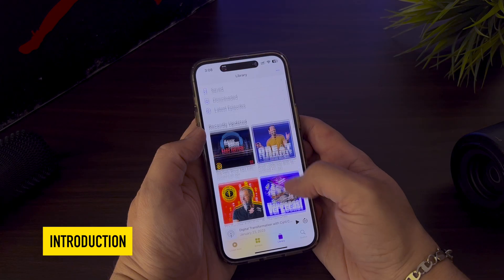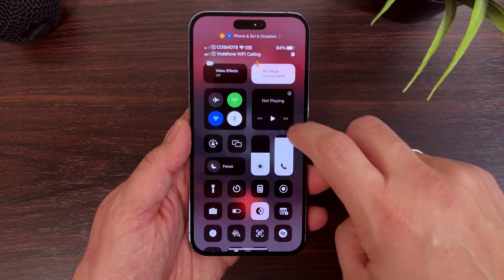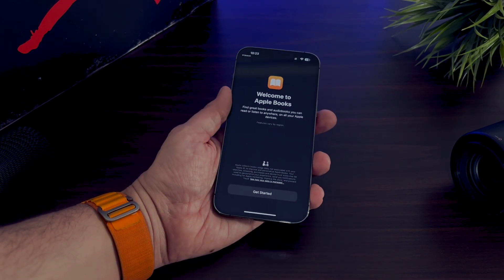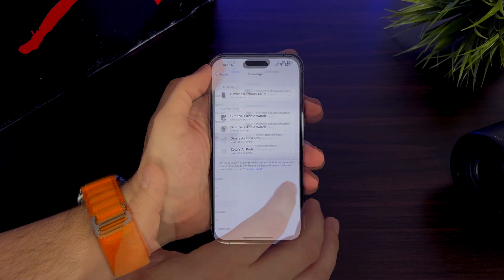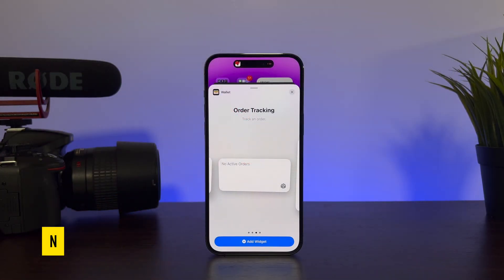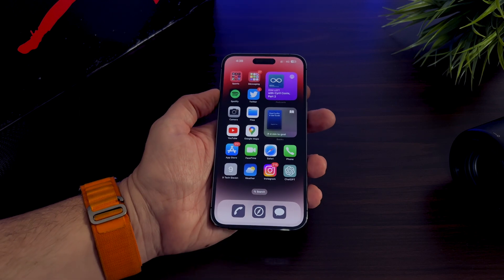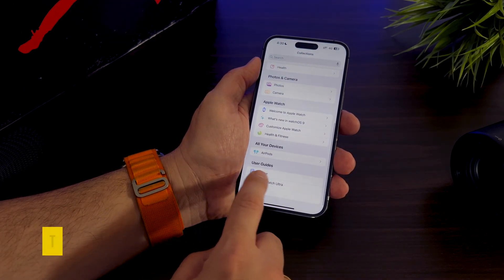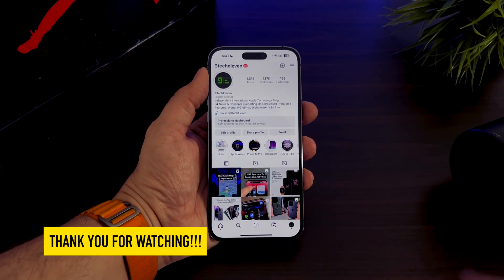iOS 16.4 Released - What's New & Best iOS 16.4 Features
🚨iOS 16.4 released and these are the best iOS 16.4 features. Don't miss these important changes if you are an iPhone user.

for more frequent updates

Apple released iOS 16.4 🔥 and officially announced all major new features and bug fixes brought to our iPhones with the new version of iOS. This iPhone software update brings improvements to audio calls with the new voice isolation implementation, new AppleCare coverage menu, Apple Music, Podcasts optimisations and many more.

Chapters
00:00  - Introduction
00:41 - New Emojis
01:17 - Voice Isolation on Cellular Calls
01:57 - Page-Curl Animation On Books
02:30 - New Beta Enrollment Process
03:47 - New Coverage Menu
04:24 - Podcasts App Updates
05:03 - Apple Music Refinements
05:30 - New Order Tracking Widget
06:03 - New Home App Architecture
06:29 - Web Push Notifications
07:11 - Add To Home Screen for 3rd Party Web Browsers
07:32 - Enable or Disable AOD
07:51 - Shortcuts App Updates
08:09 - Tips App Update
08:22 - More Apple Pencil Features
08:44 - 5G SA & Expanded 5G Support